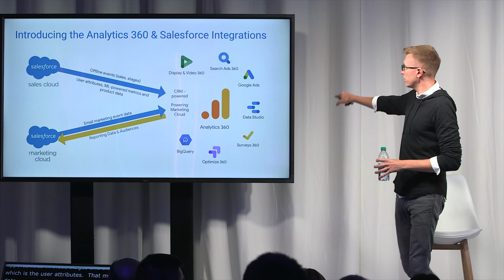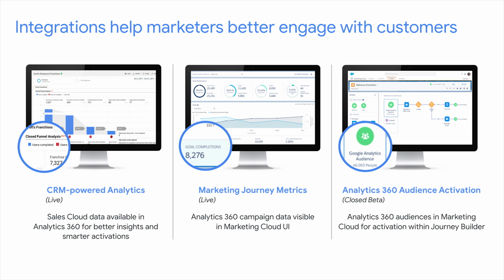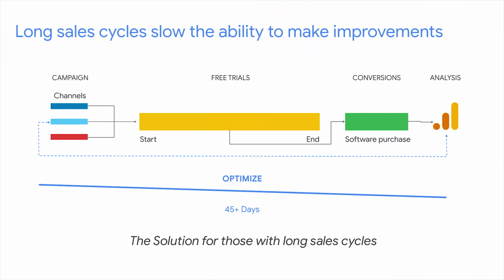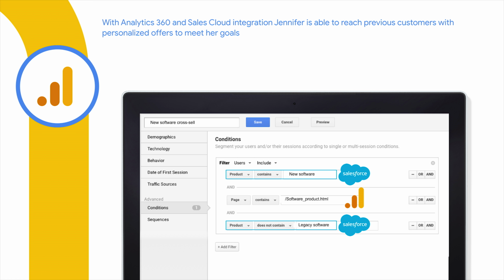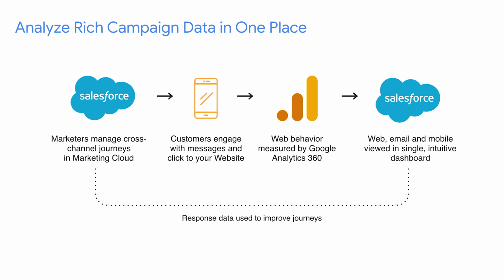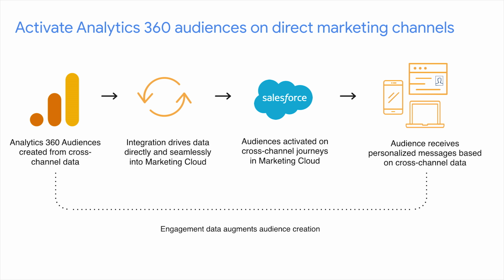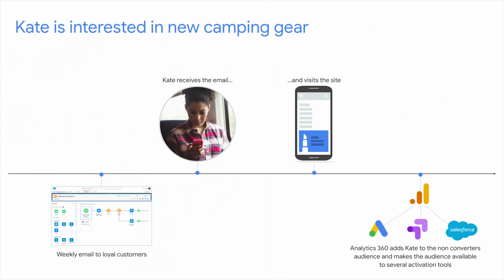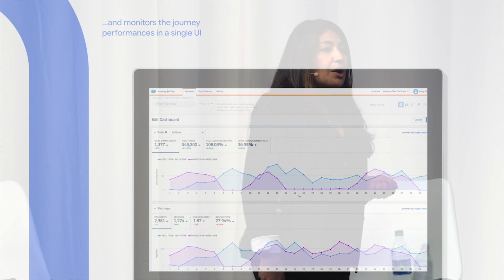Google Marketing Live 2018, Sandbox: Analytics + Salesforce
Speakers:
Pawel Matkowski, Product Manager, Google
Armita Peymandoust, VP Product Management, Salesforce

Join in on the conversation at GoogleMarketingLive